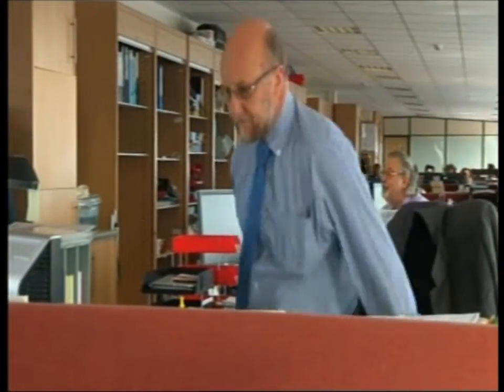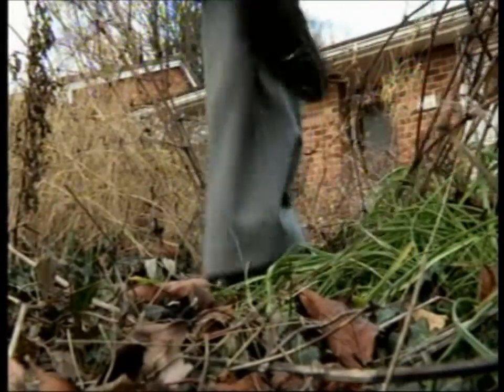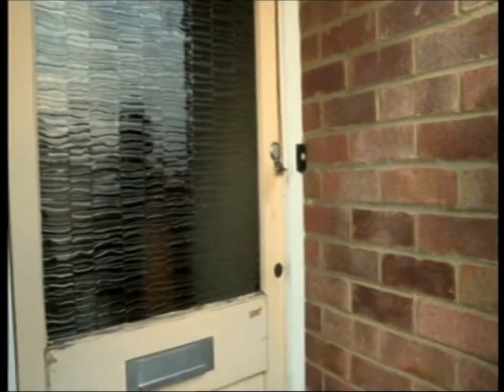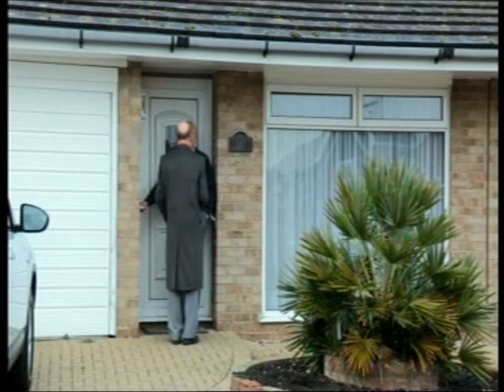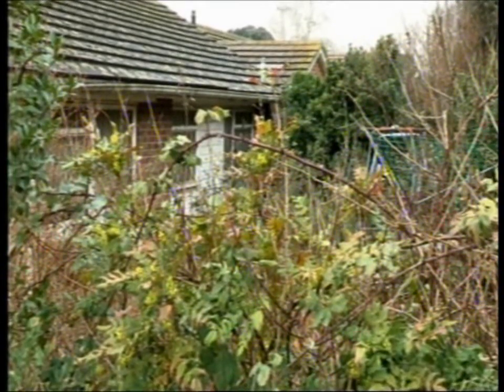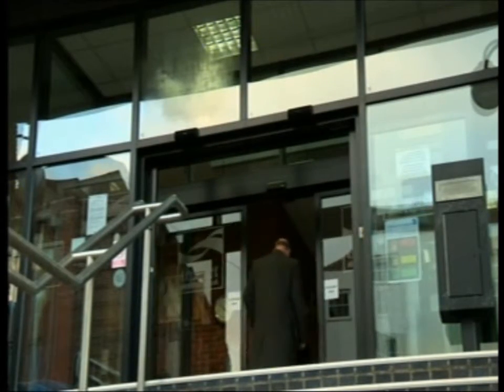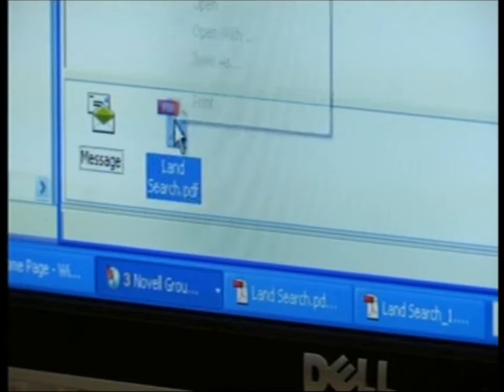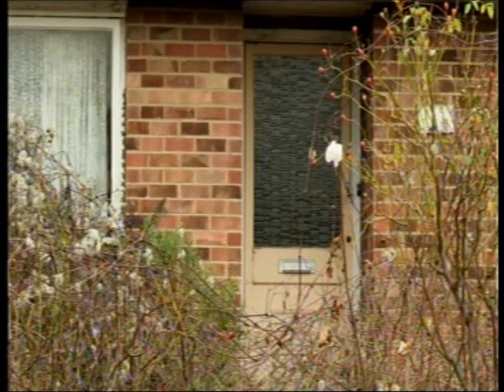BEH 6 Oct 2012